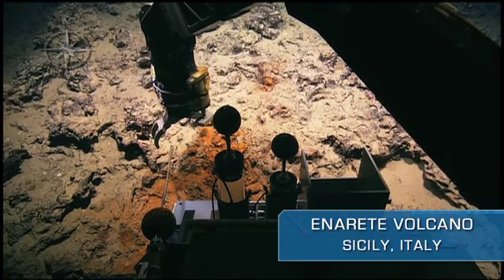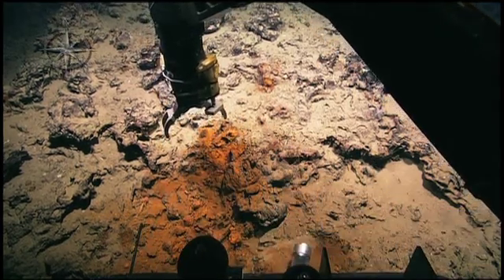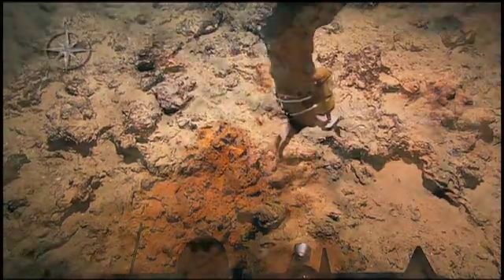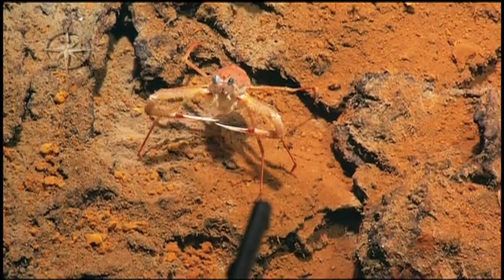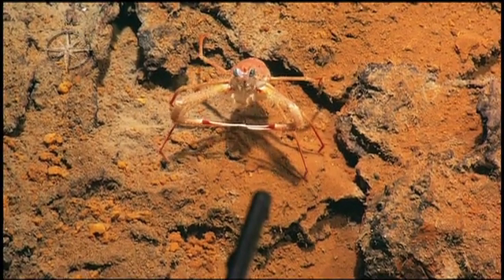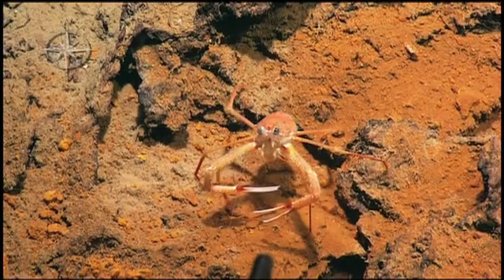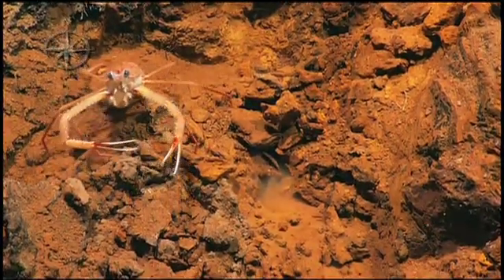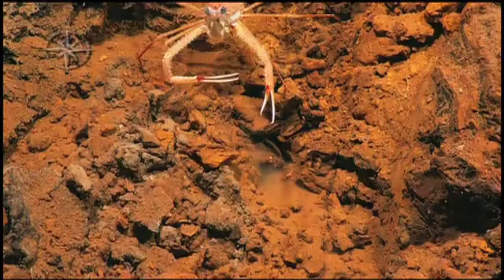Crab at Enarete Volcano | Nautilus Live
In this dive highlight from September 16th, watch as the Nautilus crew finds a hungry crab at the Enarete Volcano in the Mediterranean Sea.